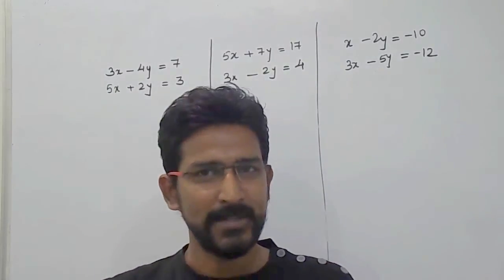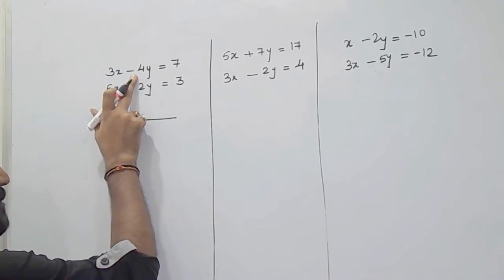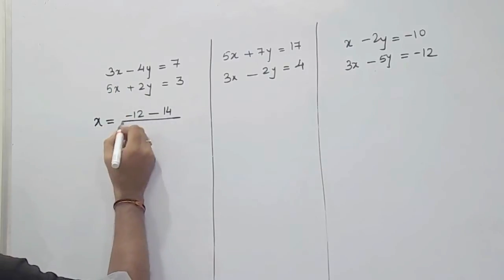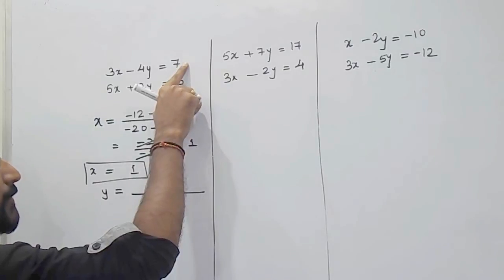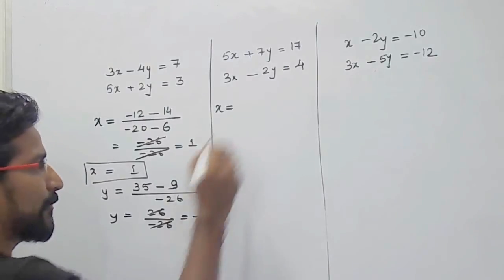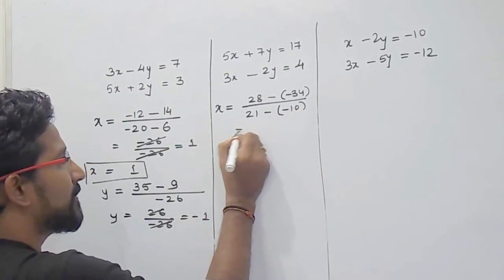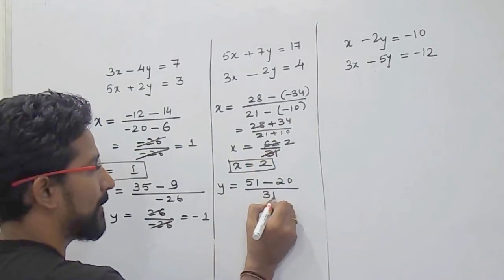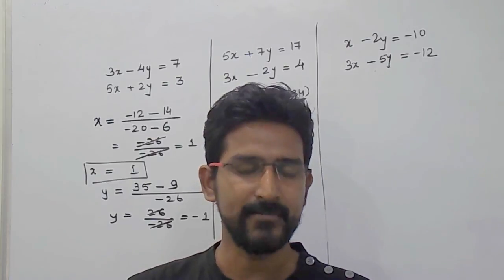Vedic Maths - Shortcut to solve Linear Equations in two Variables | Maths Tricks - By VipraMinds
Vedic Maths
Shortcut Method to solve Simultaneous Equations / Linear equations in two variables
VipraMinds (Er. Rahul Tiwari)

How to solve linear equations fast
shortcut to solve linear equations
shortcut to solve simultaneous equations

vedic maths
vedic mathematics
vaidik ganit
vedic ganit
vedic maths for kids
vedic mathematics made easy
vedic maths in hindi
gaurav tekriwal
learn vedic maths
vedic maths in telugu
vedic maths for beginners
vedic maths ppt
vedic maths for class 1
vedic maths in tamil
vaidik math
vaidik ganit in hindi
vedic mathematics in hindi
vedic maths level 1
vedic ganit 10th class
vedic mathematics for beginners
vedic mathematics ppt
vedic mathematics for schools
vedic maths for class 7
vedic ganit in hindi
vedic mathematics class 10
vedic maths online
vedic maths for class 3
vedic ganit class 8
vedic math near me
vedic maths in english
vedic mathematics for class 8th
vedic mathematics class 9
basic vedic maths
vedic maths for class 6
vedic maths class
vedik ganit in hindi
ayurvedic maths
10th class vedic ganit
9th class vedic ganit
vedic maths level 3
vedic maths 6th class
magic math from vedic math
vedic mathematics by shankaracharya
vedic mathematics in telugu
vedic maths for 5th class
vinay nair vedic maths
vedic maths calculator
vedic maths class 5
vedic mental math
vedic math forum
vedic maths tutor
vaidik ganit class 10
dhaval bhatia vedic maths
class 8 vedic maths
vedic mathematics mental maths
class 7 vedic maths
learn vedic mathematics
vedic maths exercises
aditi singhal vedic maths
bharati krishna tirtha vedic mathematics
vedic kids
vedic math in hindi language
vedic maths 10th class
vedic mathematics in english
vedic maths vedic maths
vedic superfast mathematics
vedic maths for children
advanced vedic mathematics
maths shortcuts
math short trick
multiplication shortcuts
psc maths shortcuts in malayalam pdf
ramki maths tricks
maths shortcuts pdf
math short trick in hindi
math techniques and shortcuts
101 shortcuts in maths pdf
gre math tricks and shortcuts pdf
rs aggarwal maths short tricks
maths calculation shortcuts
math shortcut tricks in bengali pdf
mathematics short tricks
division shortcuts tricks
division shortcuts
maths shortcut tricks for competitive exam
division of large numbers shortcut
mathematics shortcuts
3 digit multiplication shortcut
maths tricks for bank exams
arithmetic shortcuts for competitive exams pdf in telugu
math short trick pdf
trigonometry shortcuts
simple interest short tricks
shortcut multiplication 2 digit numbers
multiplication short tricks
gre math tricks and shortcuts
algebra short tricks
arithmetic shortcuts
algebra shortcuts
square short trick
trigonometry short tricks
short tricks for multiplication of 2 digit numbers
percentage short tricks pdf
short trick of square root
maths shortcuts in telugu pdf
simple interest short tricks in hindi
shortcut tricks for aptitude
best math tricks & shortcuts for competitive exams
percentage short tricks pdf in hindi